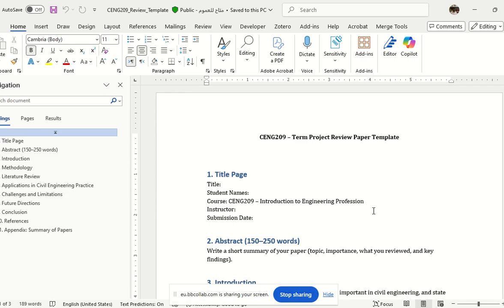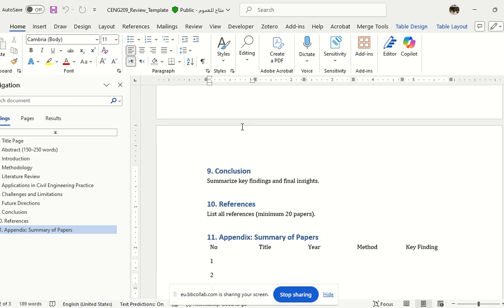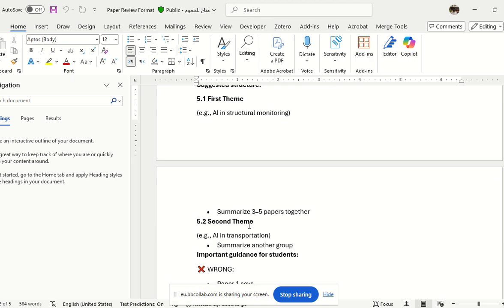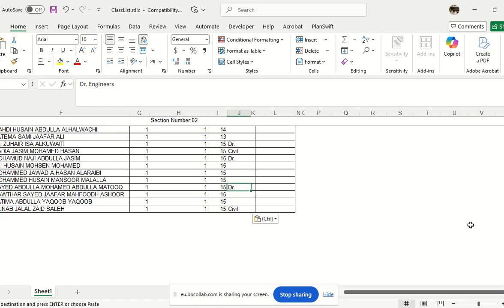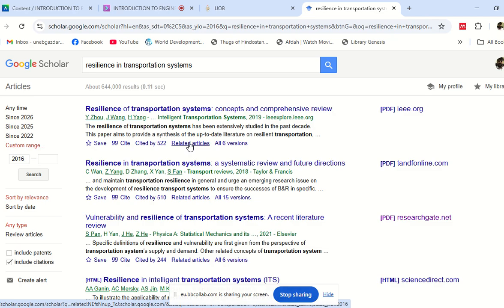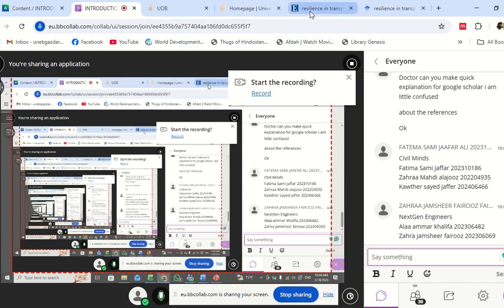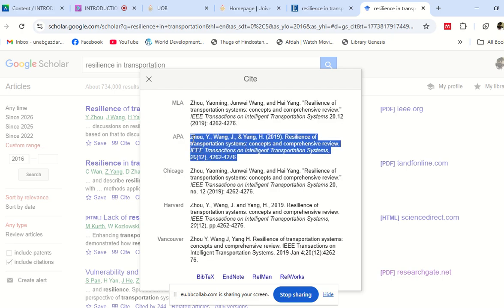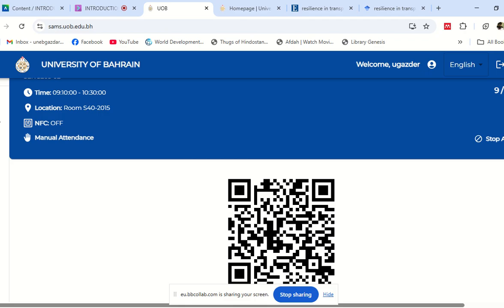How to write a review paper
Structure and reference sources for student review paper